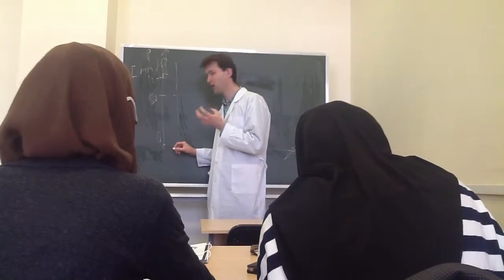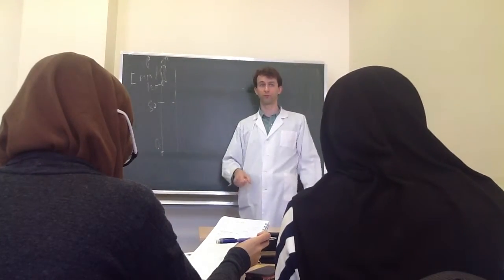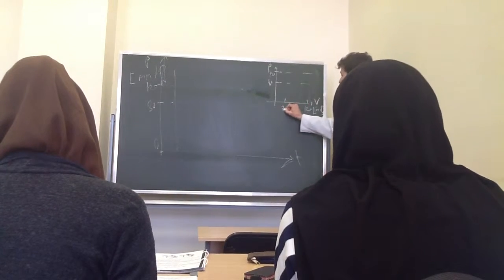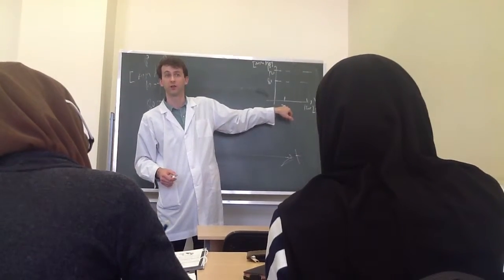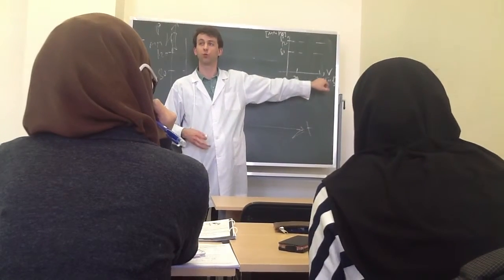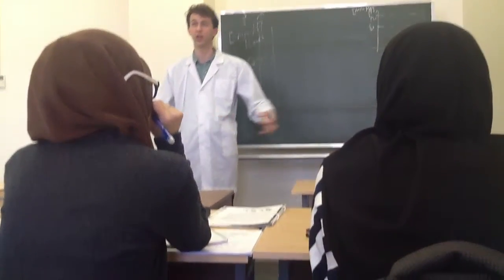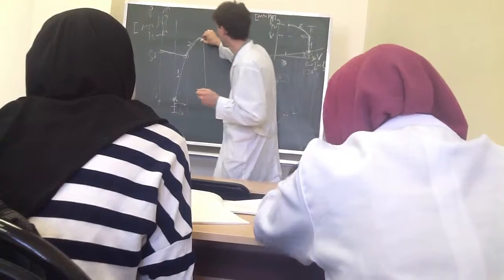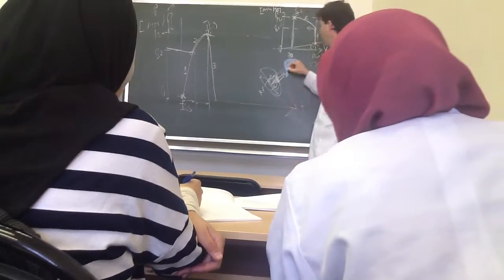Class 9 (3)